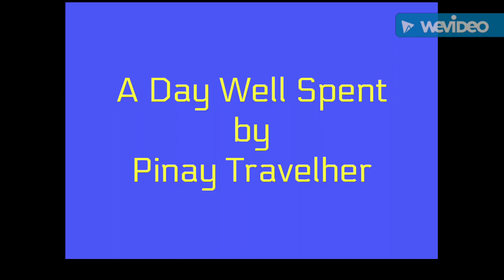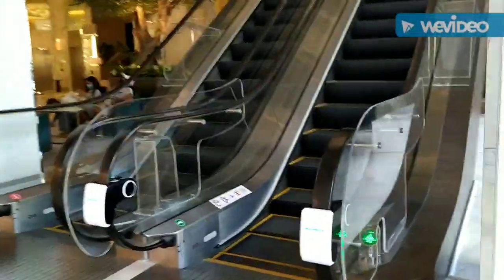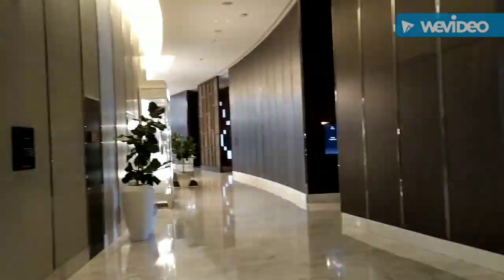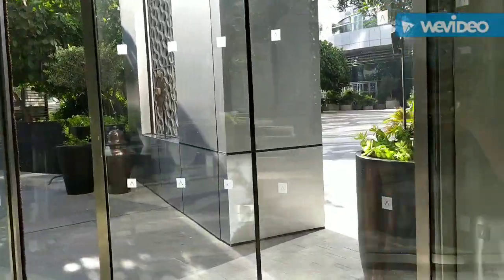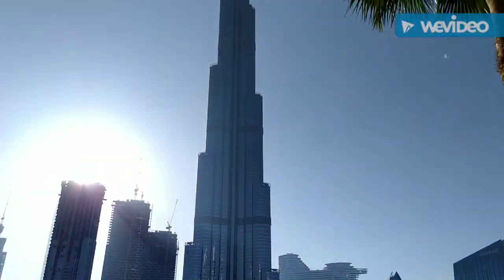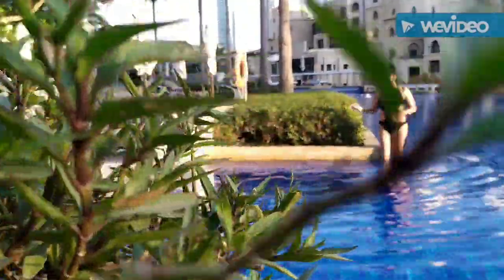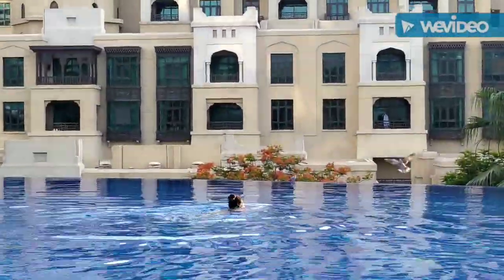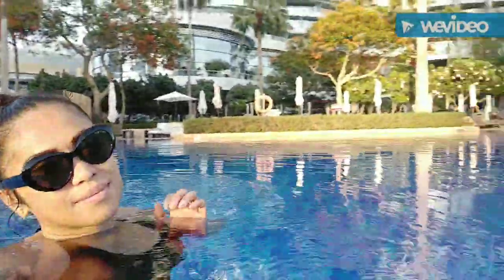Burj Khalifa view from The Address Downtown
Today I spent another relaxing day at The Address Downtown with my friend Neil. I had so much fun at the pool with the view of Burj khalifa.

About the location:
The Address Downtown
Burj khalifa
Dubai Mall